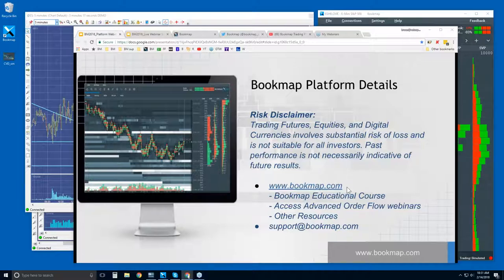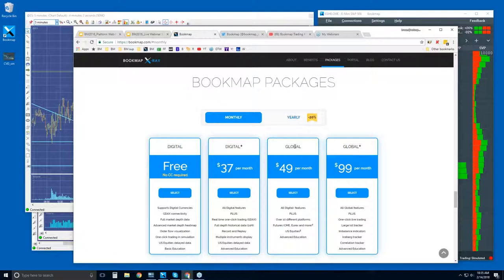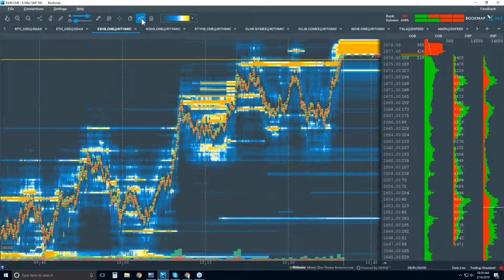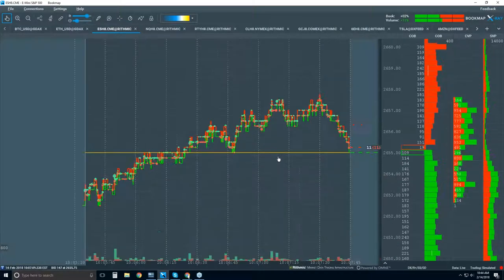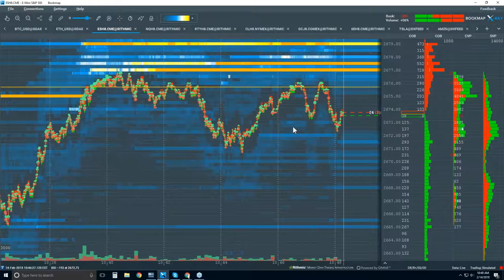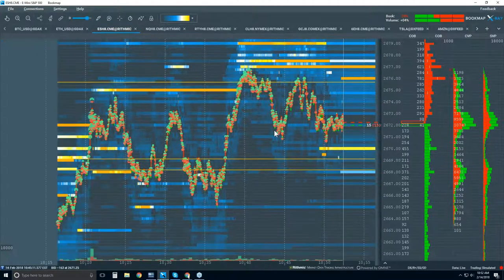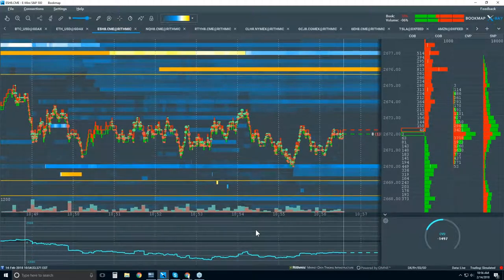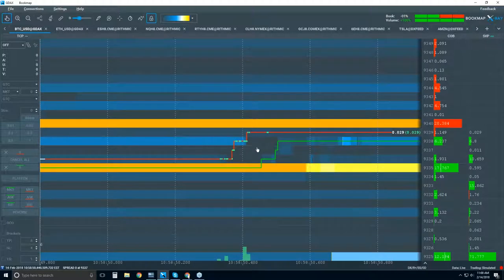2018-02-14 Bookmap Platform Details - Wed